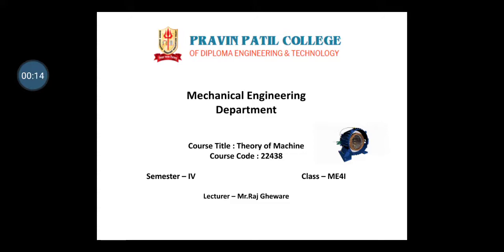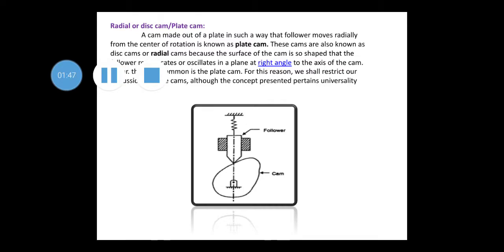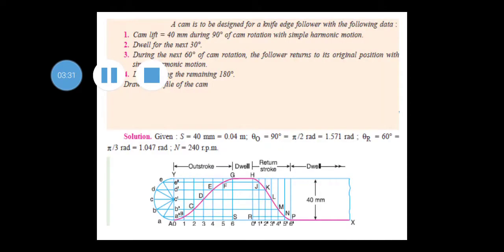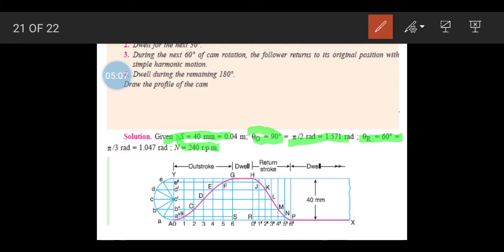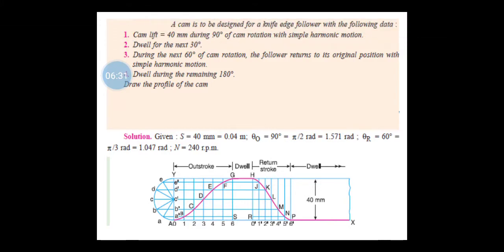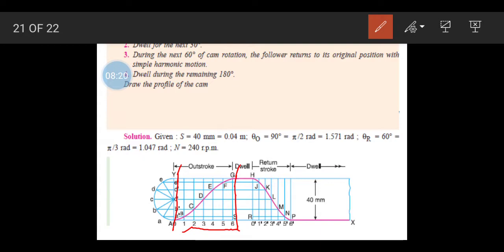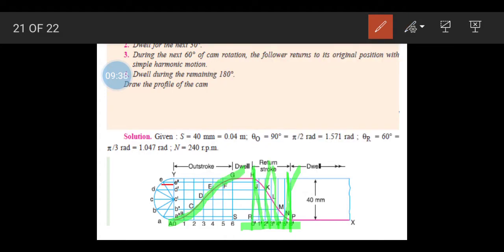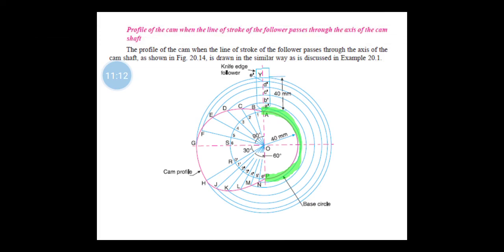TOM CHAP3 PART 3